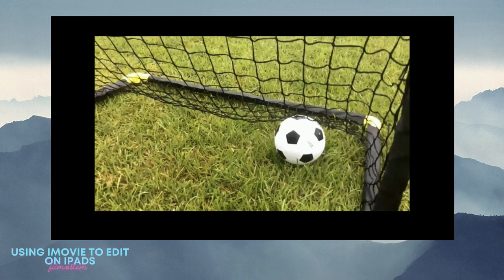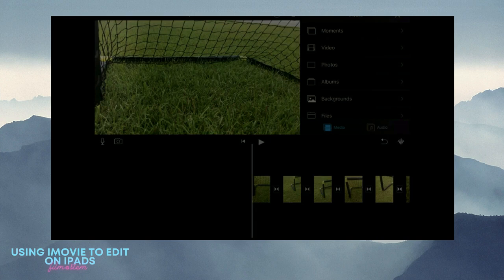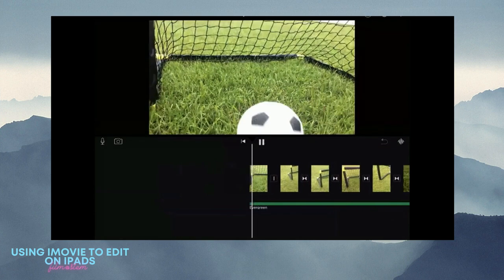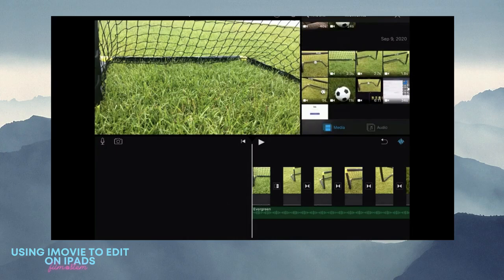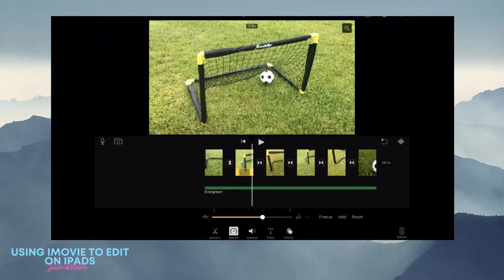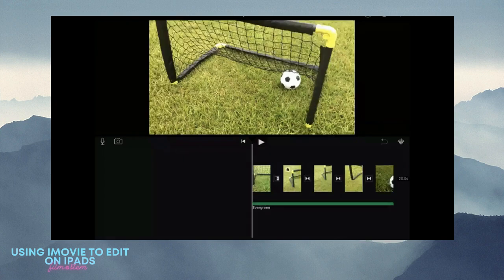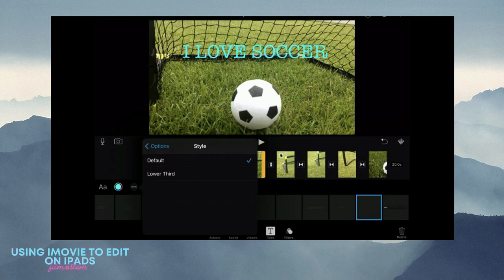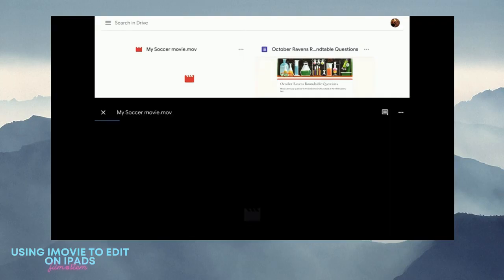The Basics of Using iMovie on iPad